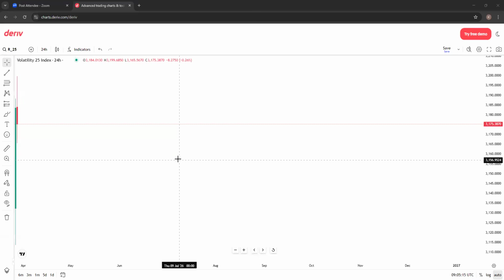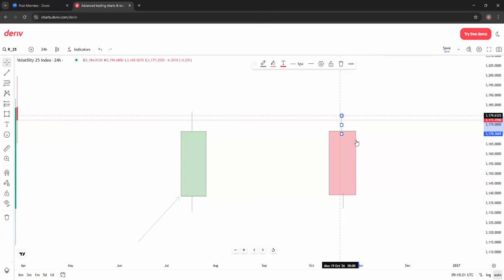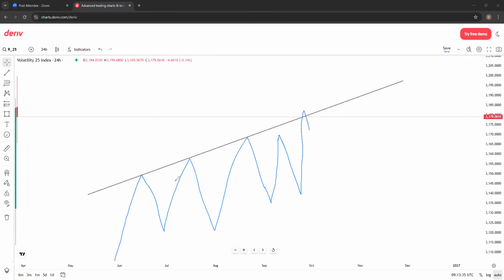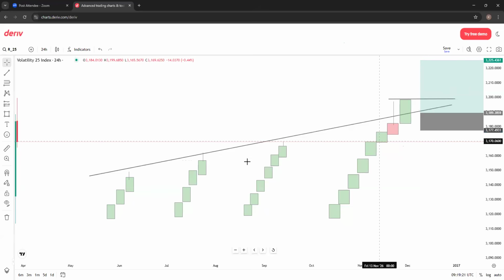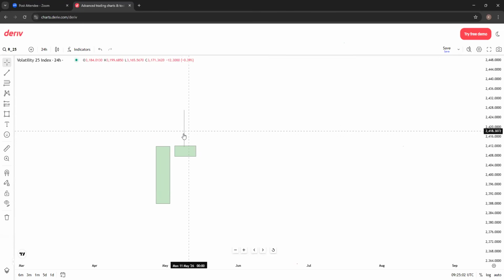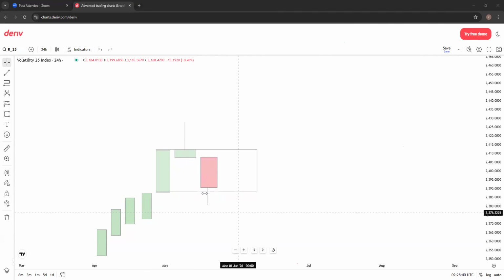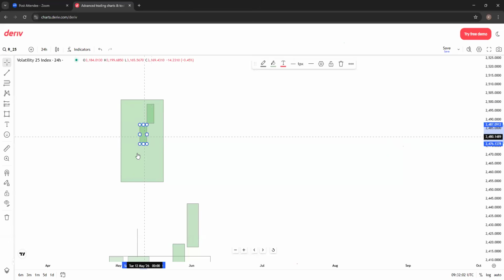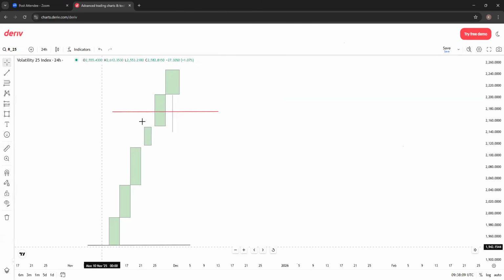You're Reading Candles Wrong,Here Is The Right Way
If you’ve been struggling with entries, this session will change how you see the market.
In this video, I break down candlestick anatomy in a simple but powerful way so you can finally understand what the market is really telling you.
Most traders look at candles… but they don’t actually read them. That’s why they keep taking bad entries.
After this, you’ll know exactly:
How to read candlesticks properly
What wicks and bodies really mean
How to identify strong vs weak moves
How to time sniper entries with confidence
This is the same way I teach inside my private sessions—no guessing, just clarity and precision.

Bullish vs bearish candle strength
Rejection vs continuation candles
High-probability entry confirmations
Common candlestick mistakes (and how to avoid them)
Real chart breakdowns
🚀 Free Value
I share free trading knowledge, live breakdowns, and mentorship content here—make sure you don’t miss out.